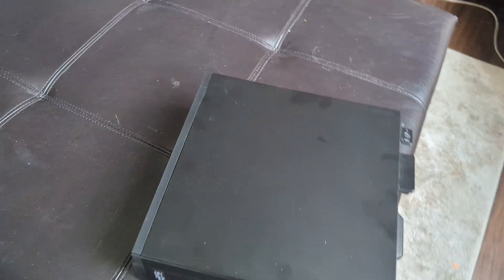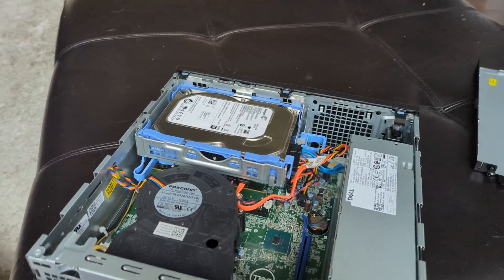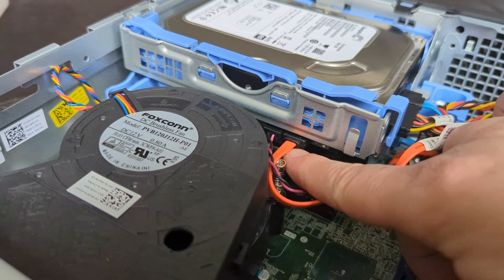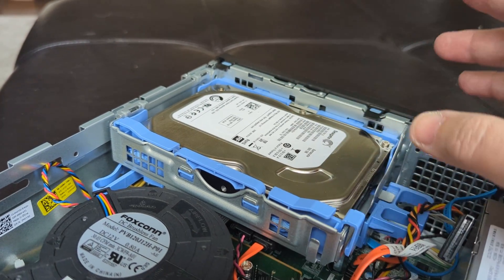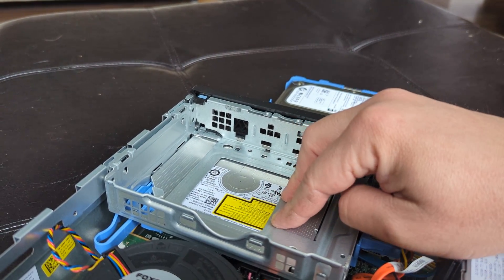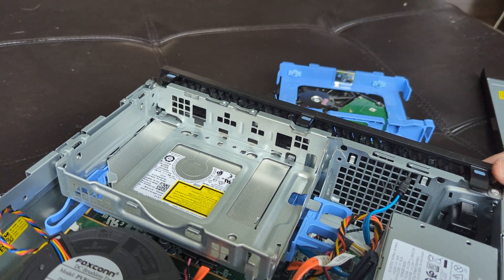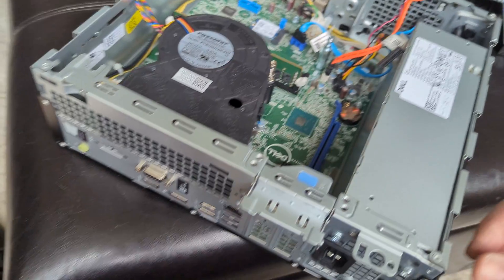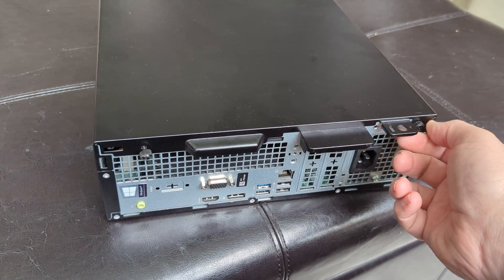Looking inside a Dell Optiplex 3070 Desktop Computer. Small Form Factor (SFF)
Here is a look at the Dell Optiplex 3070 computer.  I'll describe some of the hardware pieces inside it.